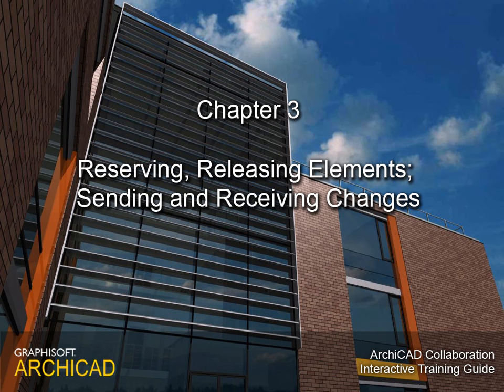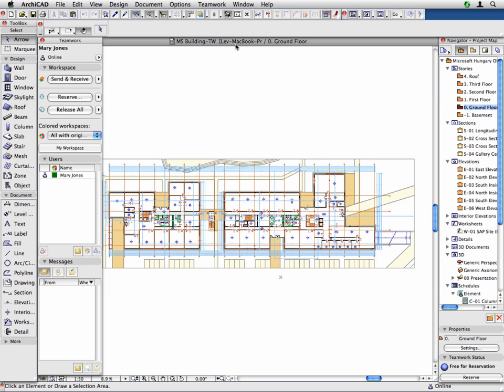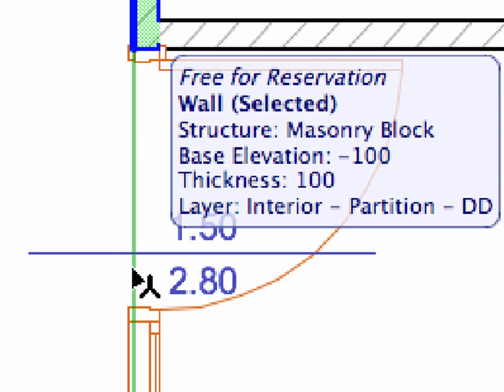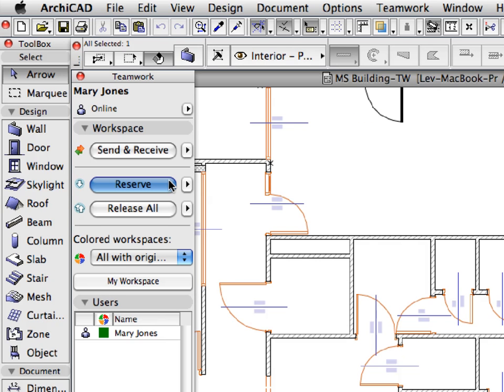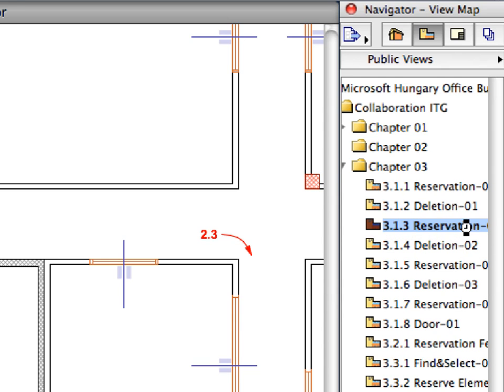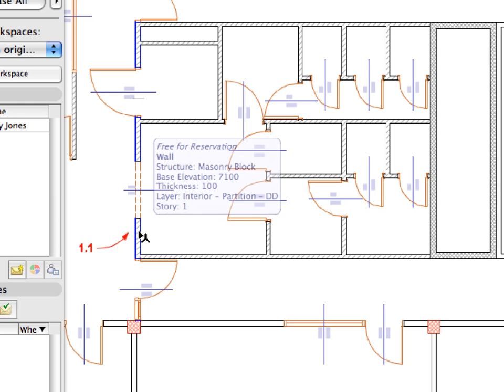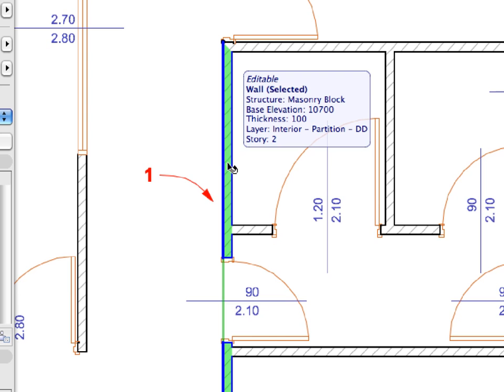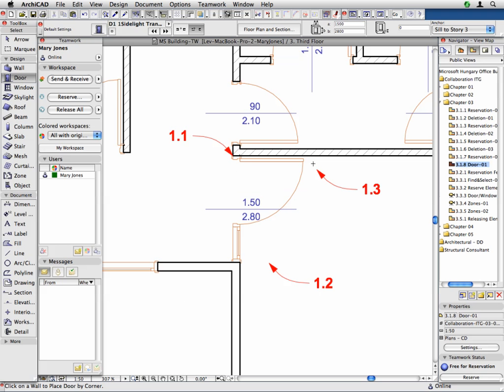ArchiCAD Collaboration Tutorial Part1 INT - 3-1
In this movie: Reserving/Releasing Elements, Sending & Receiving Changes - Simple Reservation of Elements